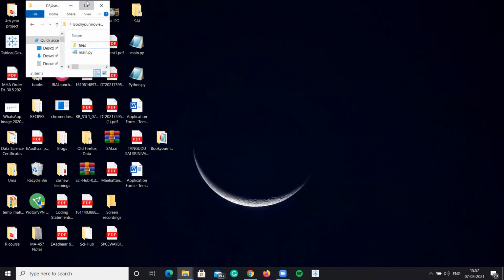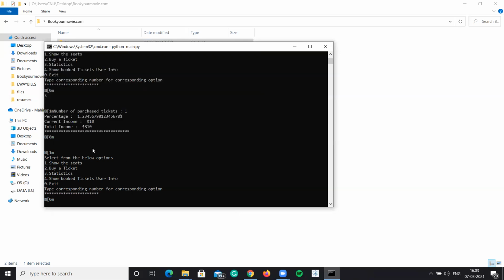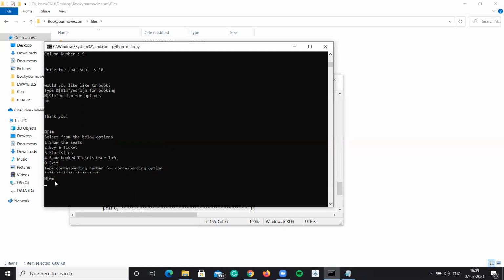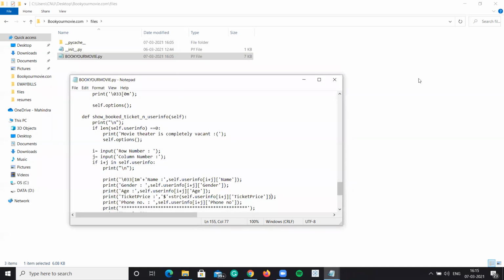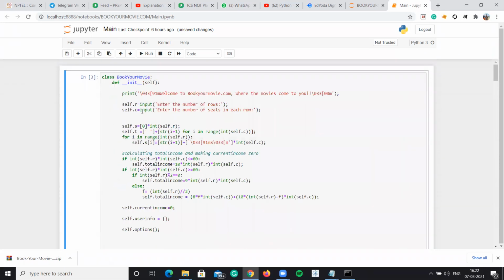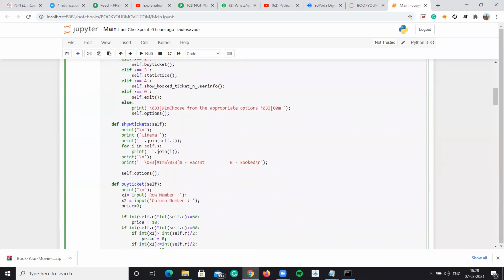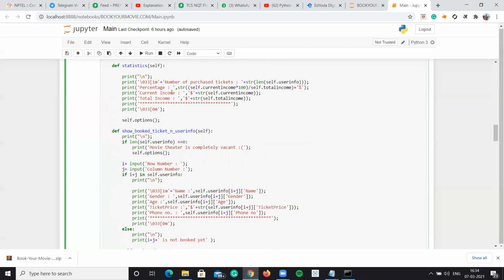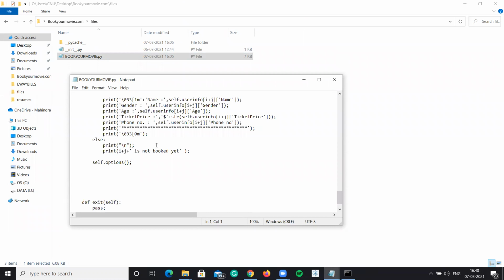Basic Bookmyshow project using Python||Beginners||OOPS||JUPYTER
Trying to mimic the BookMyShow using python and OOPS. A very basic and fun project for beginners.